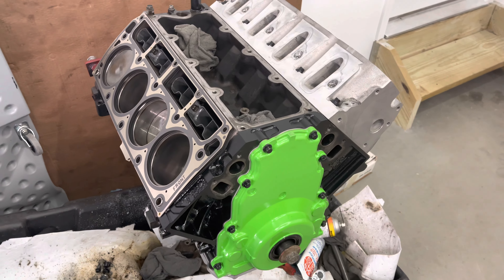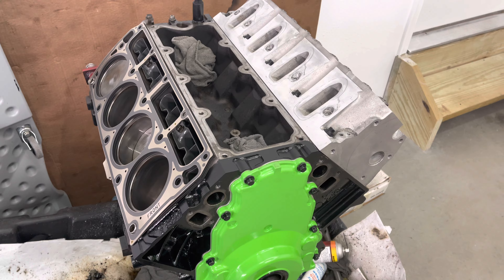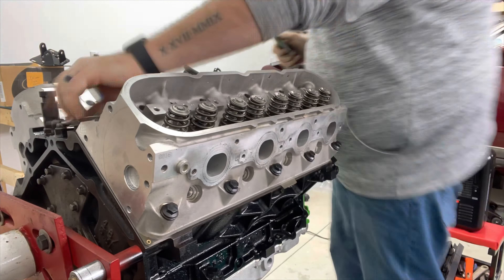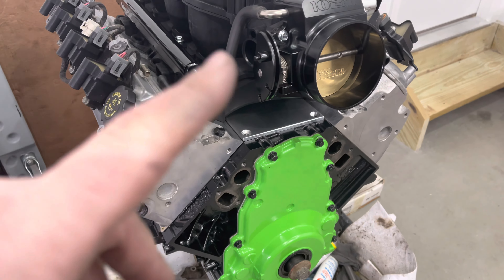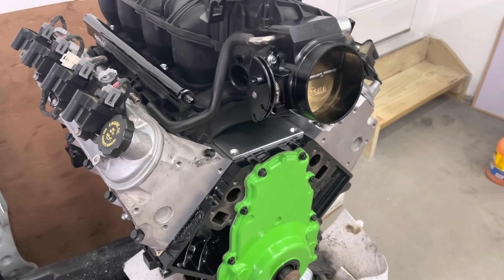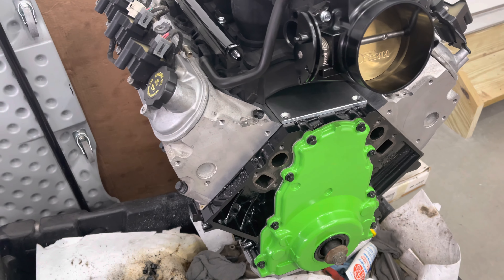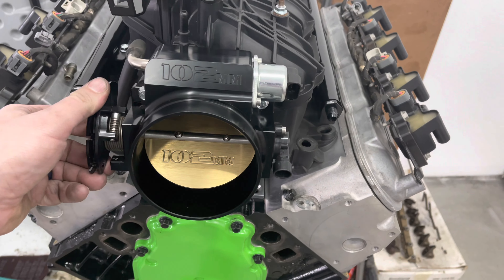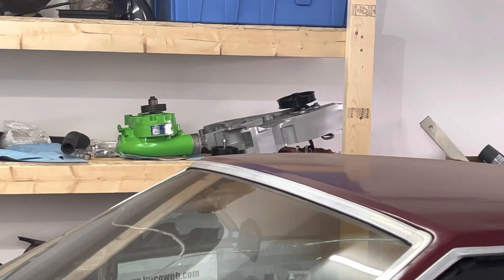Heads are on the LS! Chipping away at the build list!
Heads are on, I mocked up the intake and valve covers to see what it will look like. Still waiting on parts. But it’s getting there!

Check out our Facebook, Instagram, and TikTok for unique video clips and pictures. All under D and D Performance Engines.